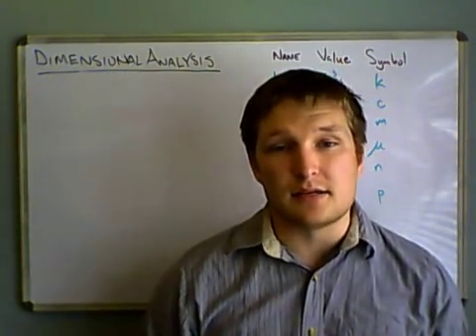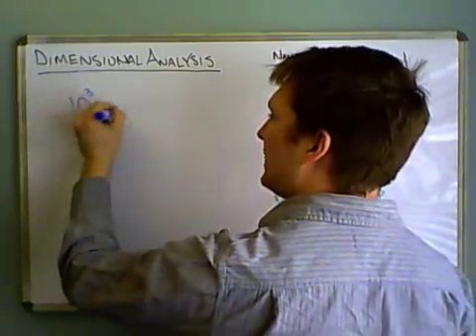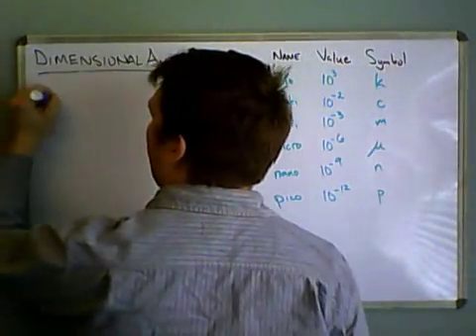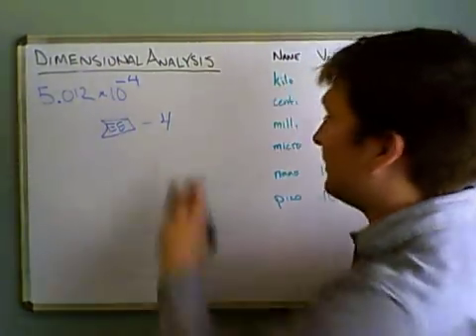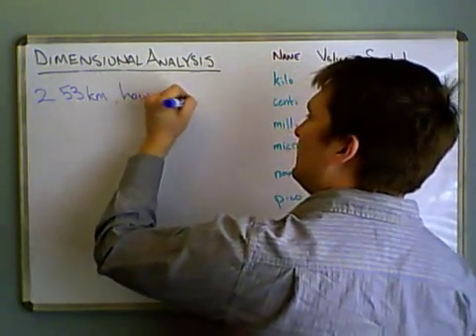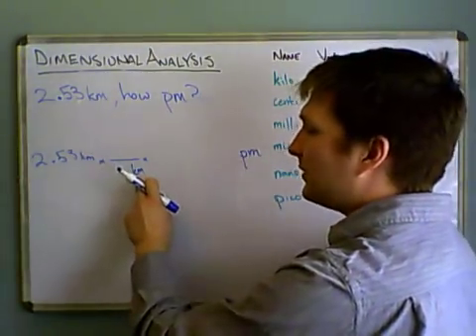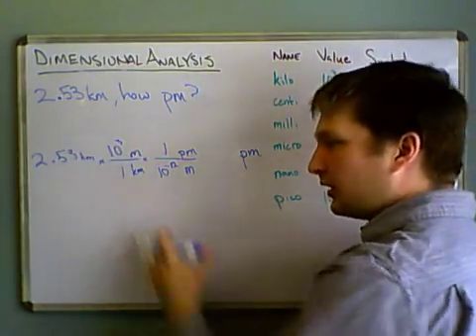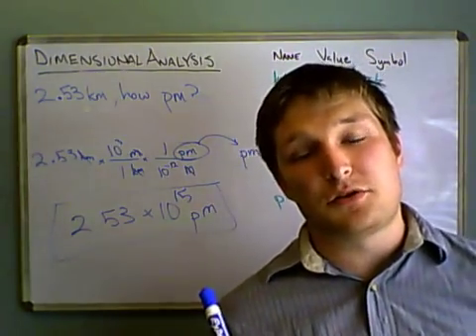Dimensional Analysis 2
Conversions with SI prefixes and an expanation of the EE and ^ keys on the calculator.